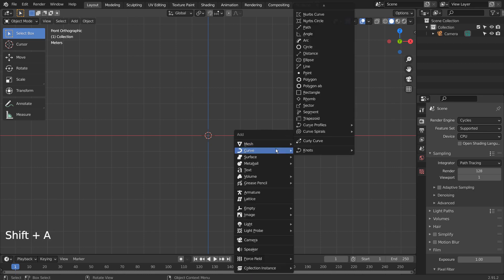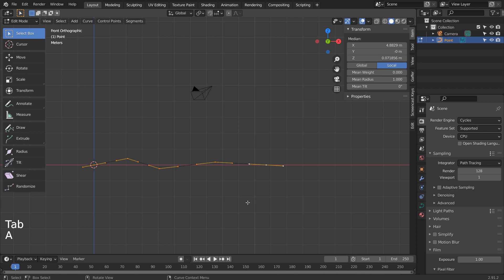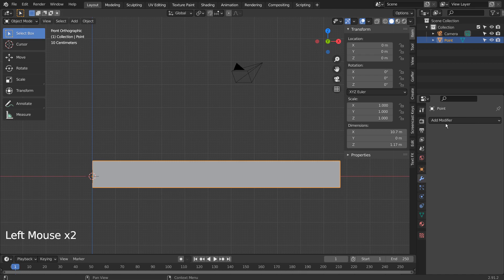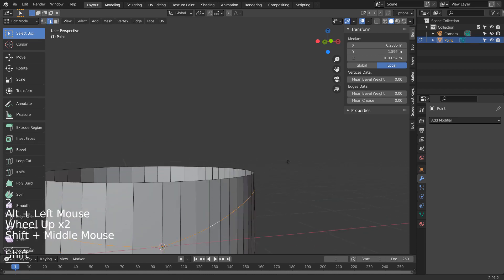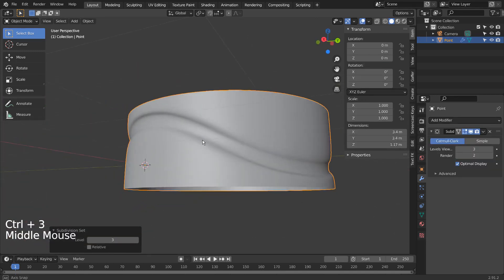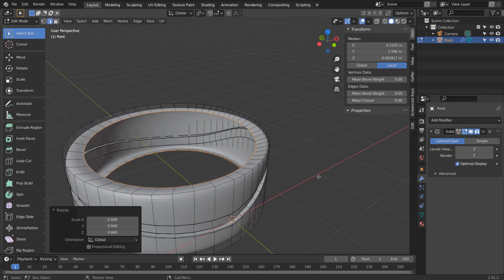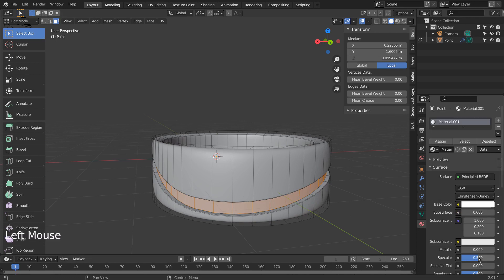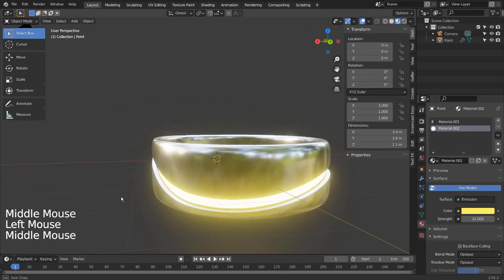Blender beginner series No. 74 - Ring with grooves